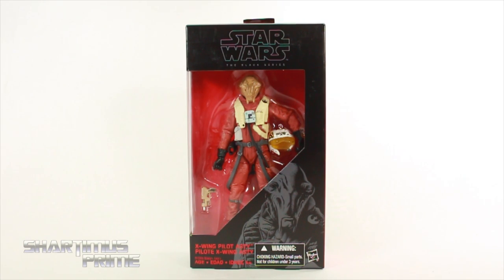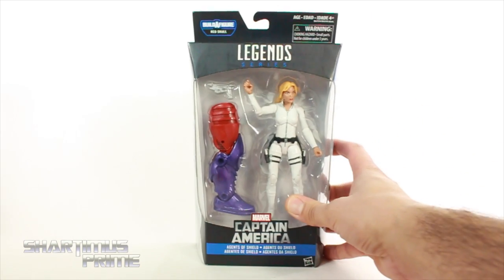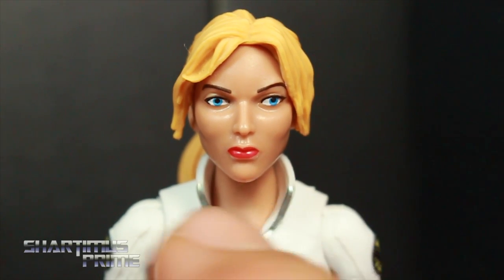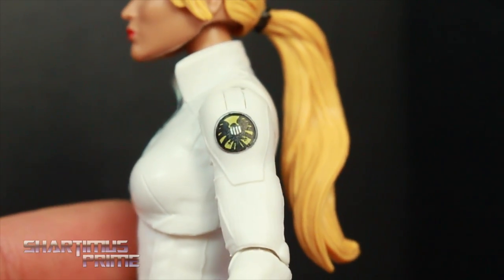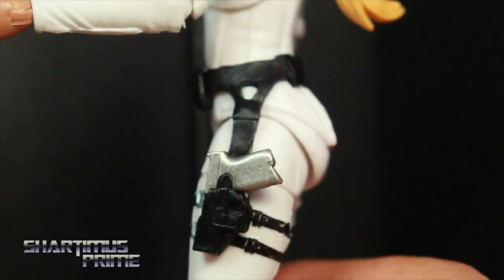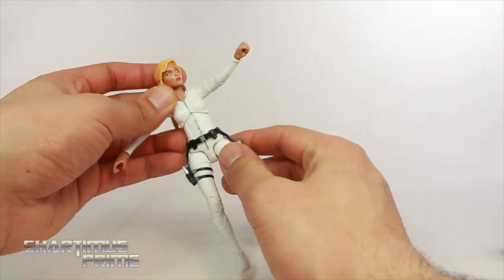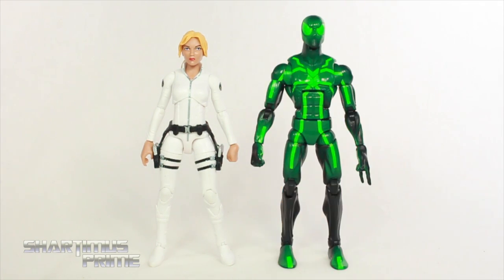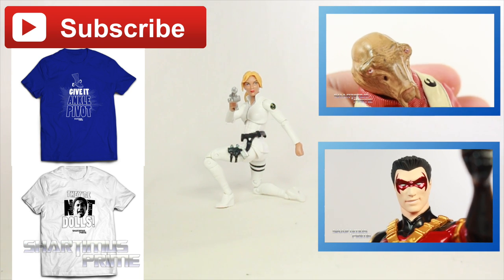Marvel Legends Sharon Carter Captain America Red Onslaught BAF Wave Toy Action Figure Review